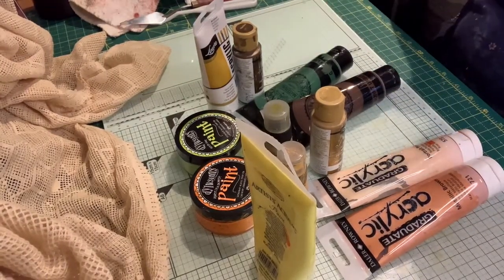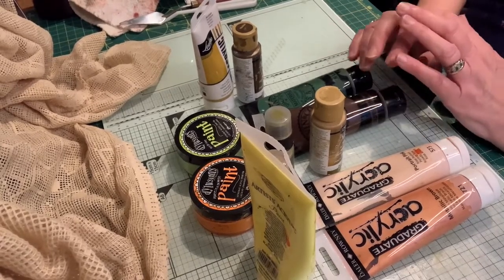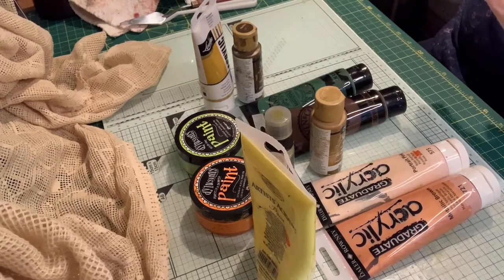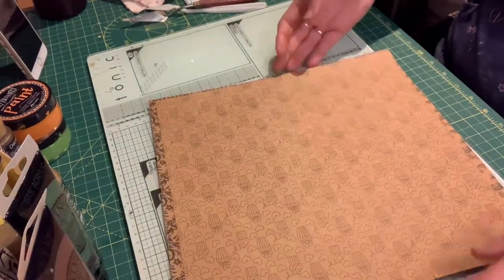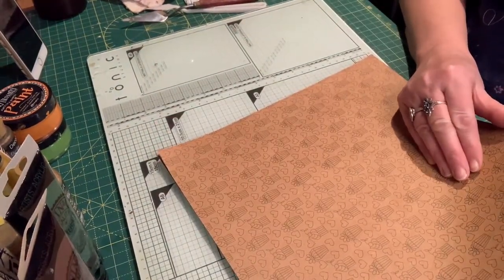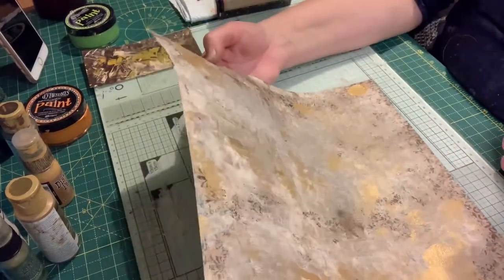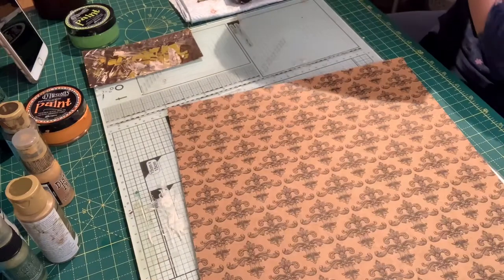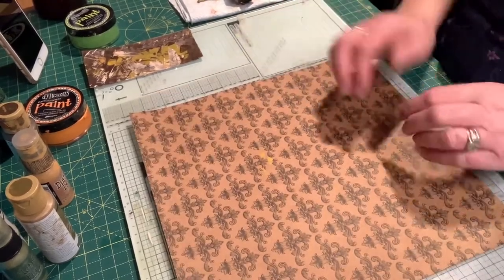Using Acrylic paints to make beautiful backgrounds to tags Part 2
Making yet more tags with painted elements.